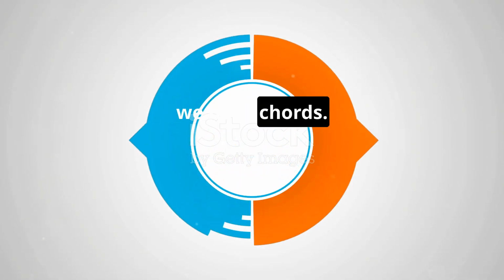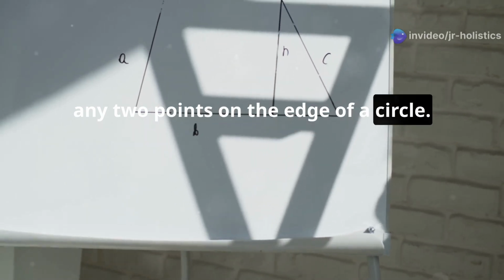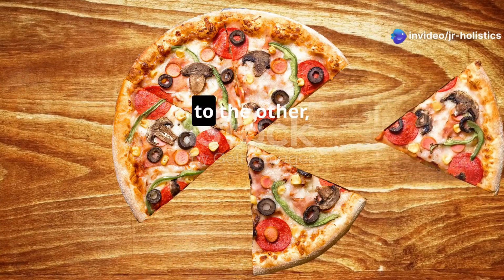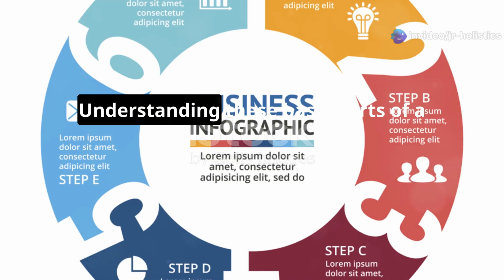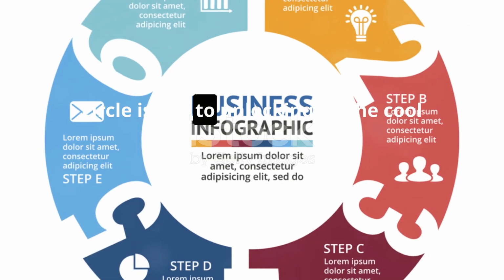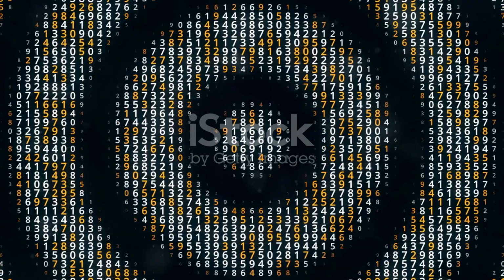Unlocking the Magic of Circles | Class 9 Chapter 9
Join us as we explore the captivating world of circles in our latest video, "Unlocking the Magic of Circles | Class 9 Chapter 9"! 🌍✨ Discover the secrets behind the fundamental concepts of radius, diameter, chords, and angles that make circles a fascinating part of geometry. From fun activities that allow you to measure angles to mind-blowing theorems like equal chords and cyclic quadrilaterals, this video transforms geometry from mundane to magical! 🎡✨

Perfect for students looking to boost their understanding and appreciation of math.

OUTLINE:
00:00:00 Circles Are Everywhere!

00:00:40 Radius, Diameter, and Chords

00:01:37 A Theorem Unveiled

00:02:29 A Hands-on Activity

00:03:11 Dividing Lines with Precision

00:04:09 Theorem 9.5 Explored

00:04:56 A Theorem for All Seasons

00:05:58 Four Sides, Endless Possibilities

00:06:48 From Ferris Wheels to Pizza!

00:07:37 Your Key to Unlocking the World